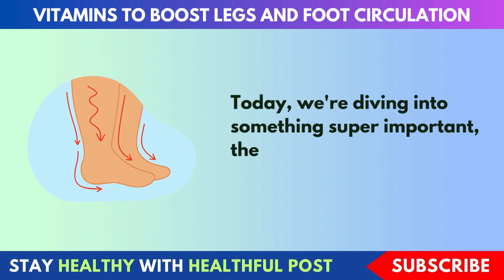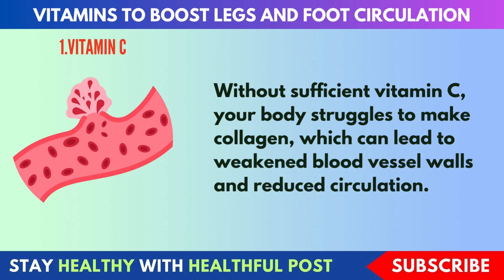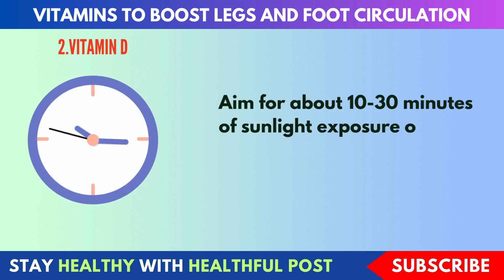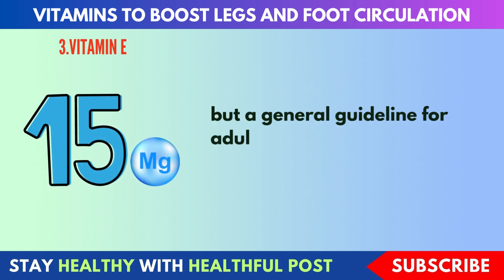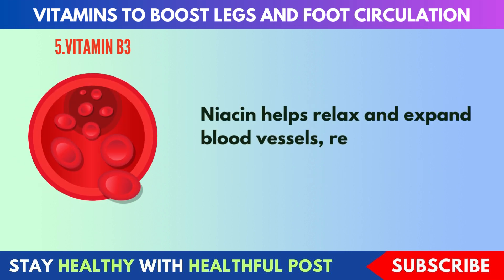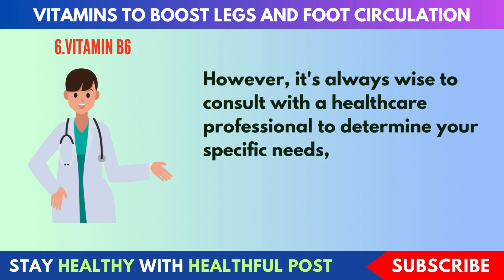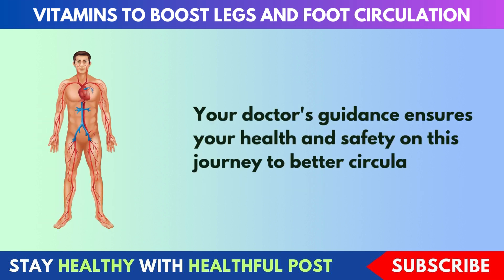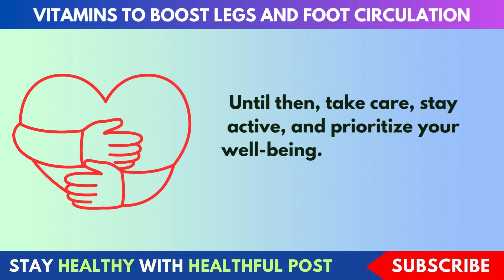7 Vitamins: Boost Legs and Foot Circulation (Doctors Don't Want You to Know)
7 Vitamins: Boost Legs and Foot Circulation (Doctors Don't Want You to Know)
In this video, we're diving deep into the world of vascular health by exploring the top 7 essential vitamins that can work wonders in boosting circulation to your legs and feet. Whether you're dealing with discomfort, numbness, or simply looking to enhance overall blood flow to these crucial extremities, this comprehensive guide will provide you with valuable insights on the vitamins your body needs. Join us as we uncover the natural ways to improve your legs and foot circulation, so you can take confident steps towards a healthier, more active life.

👉 What Happens To Your Body When You Eat 2 Cloves Every Day | Cloves Benefits | Healthful Post

𝐉𝐨𝐢𝐧 𝐔𝐬 𝐟𝐨𝐫 𝐌𝐨𝐫𝐞 𝐇𝐞𝐚𝐥𝐭𝐡 𝐓𝐢𝐩𝐬:
We are dedicated to empowering you to take charge of your health in a holistic and sustainable way.